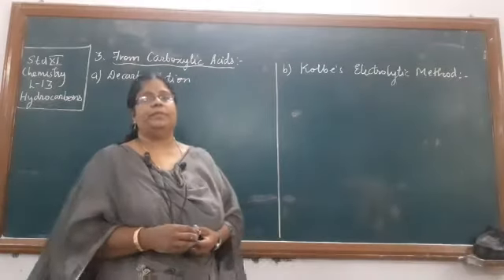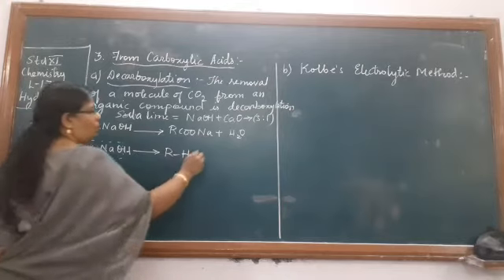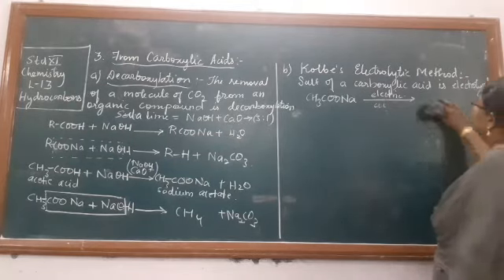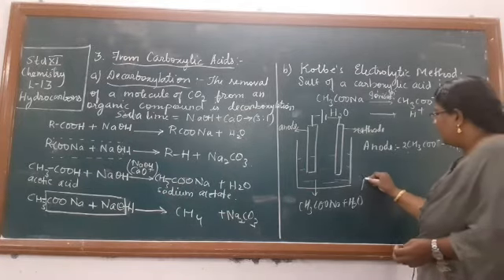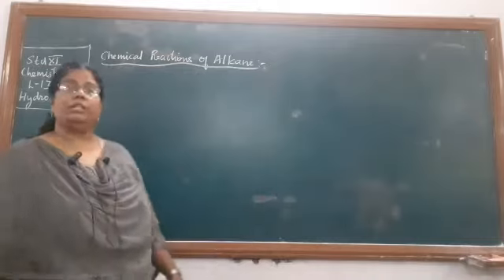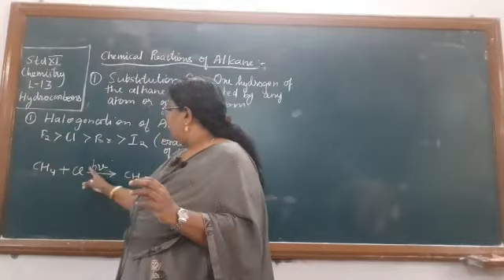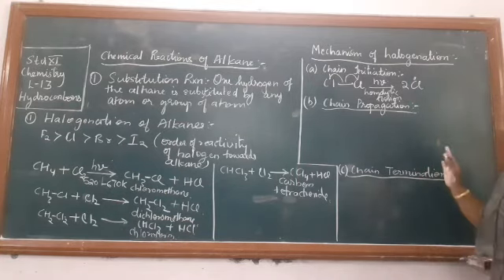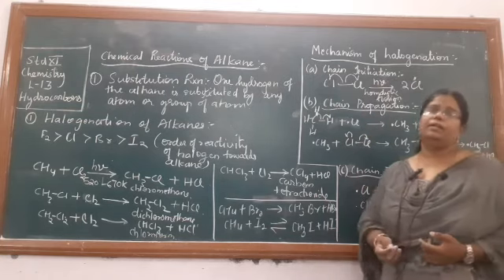Class 11th Chemistry | Unit 13: Hydrocarbons | Lecture 2